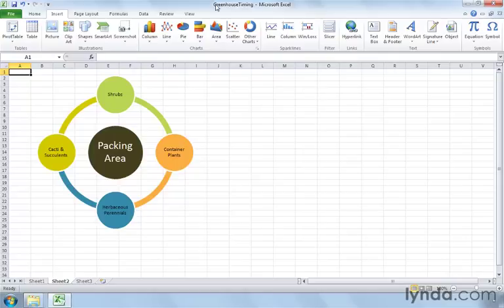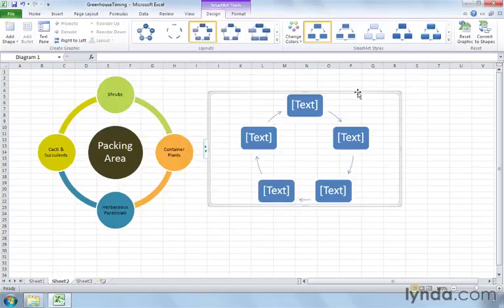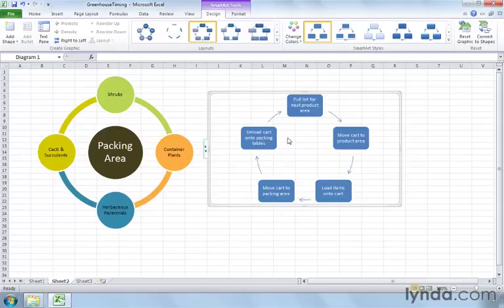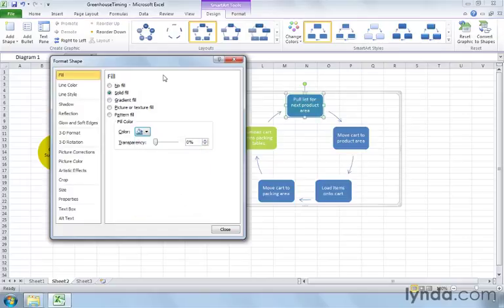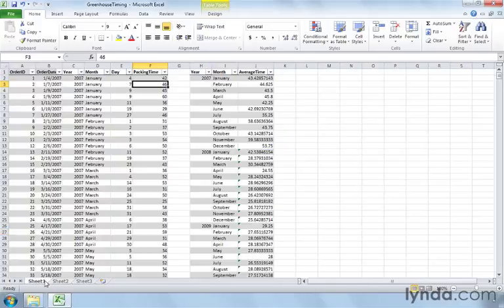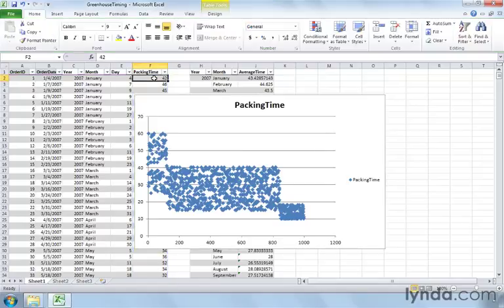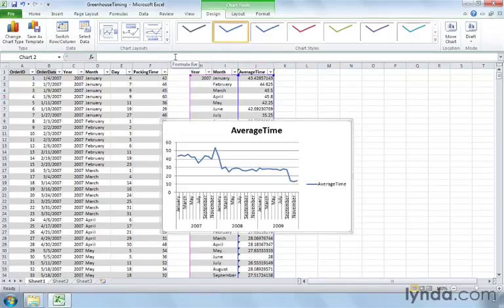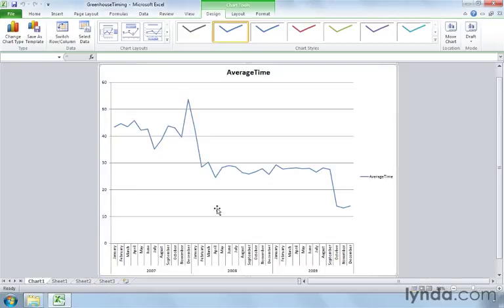04_SC11_visual